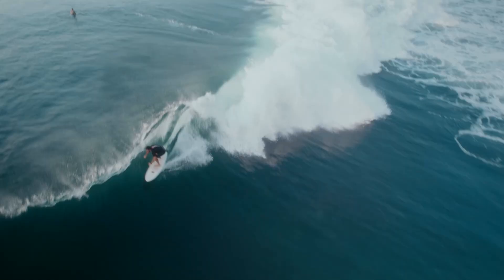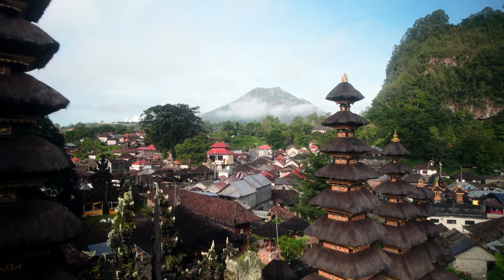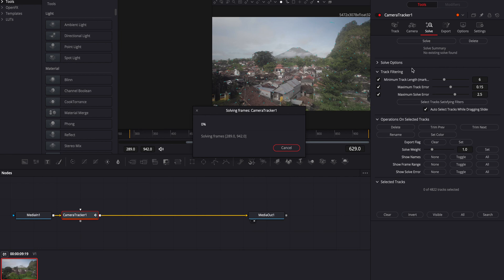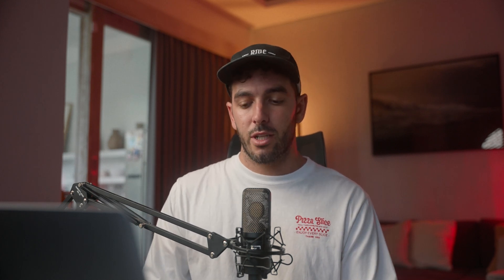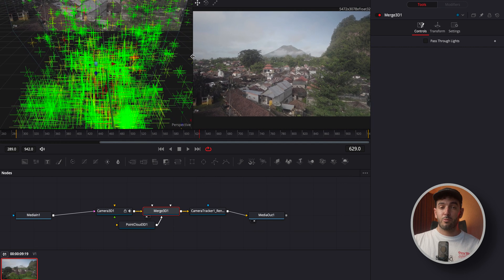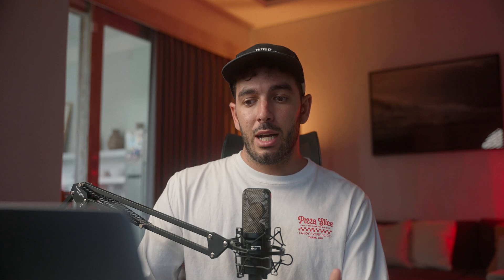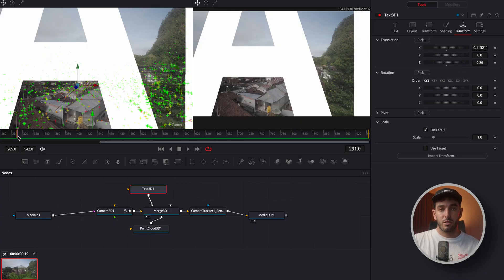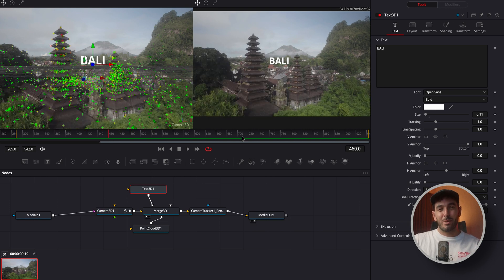This Text Effect Got Me MILLIONS Of Views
In this tutorial, I'll show you how to create eye-catching text effects in Davinci Resolve that have helped me get millions of views on social media! Learn how to make your videos stand out with these simple but effective text effects. Let me know if you have any further questions below :)